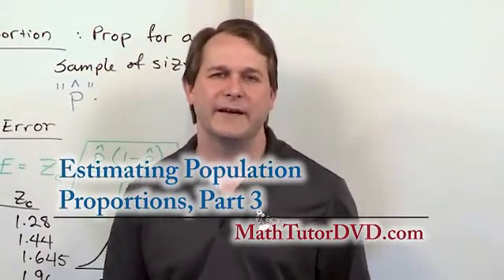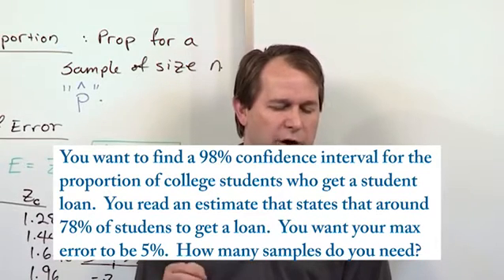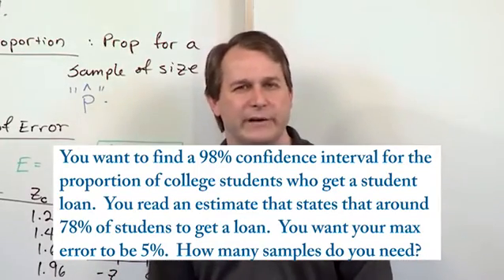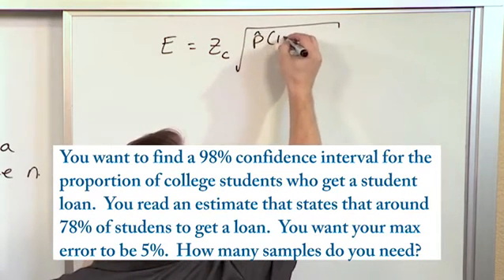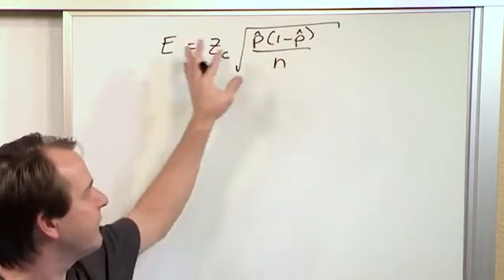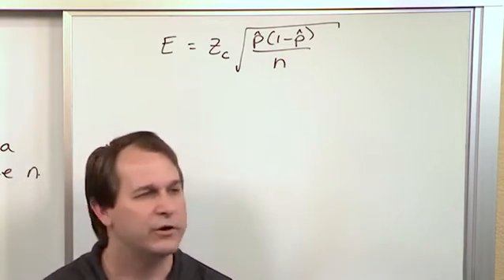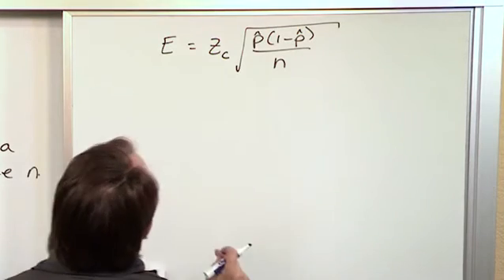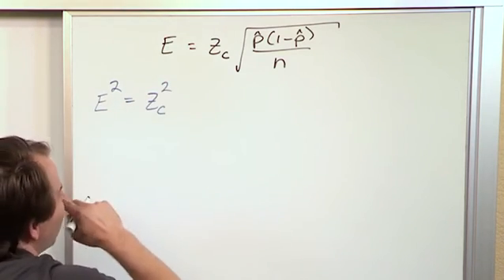Lesson 3 - Estimating Population Proportions, Part 3